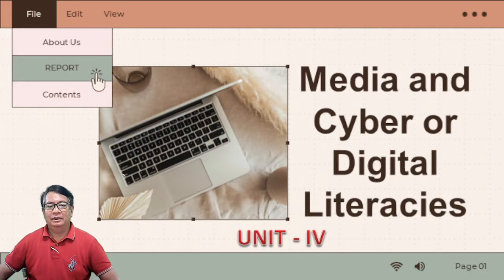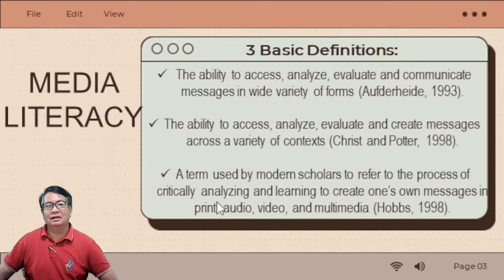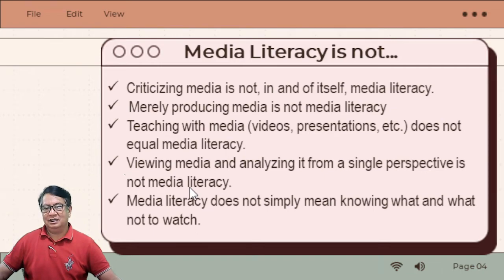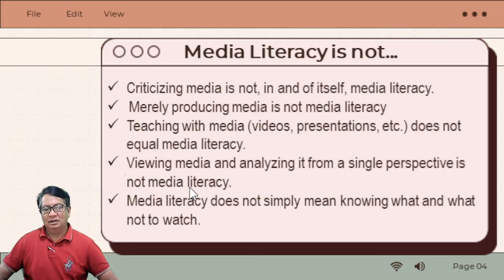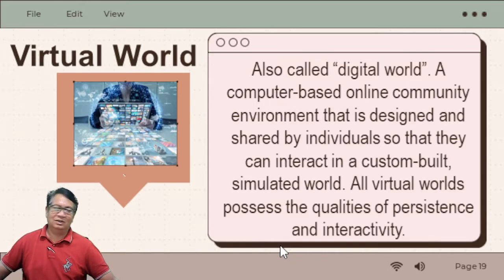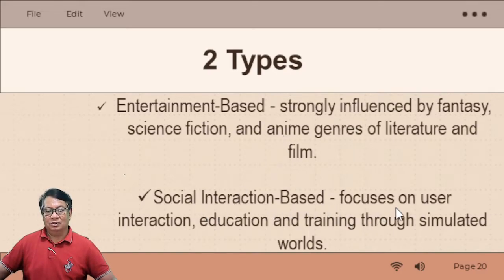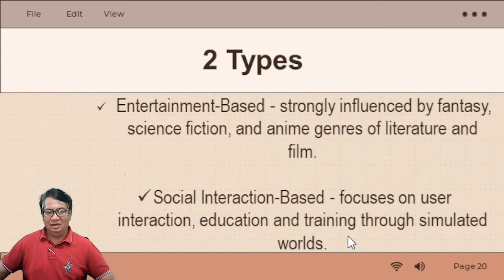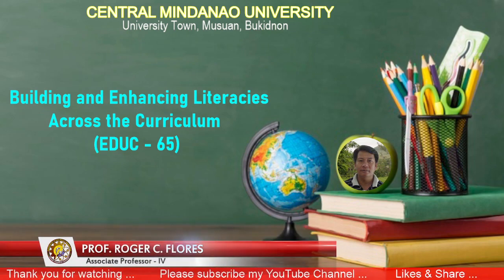MEDIA AND CYBER OR DIGITAL LITERACIES (UNIT - 4)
The video described media and cyber/digital literacy and how they relate to one another, justified the importance of developing media and cyber/digital literacy both in ourselves and one another in the information age; and stated the practical steps that must be taken to develop these literacies early in children.